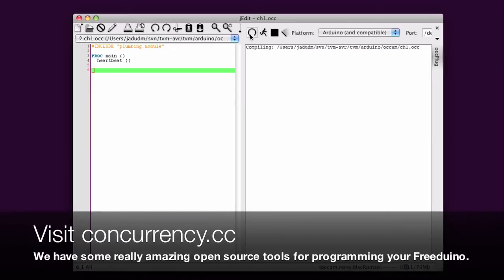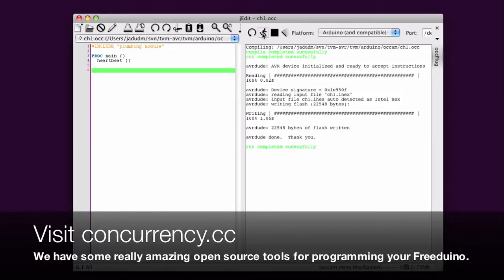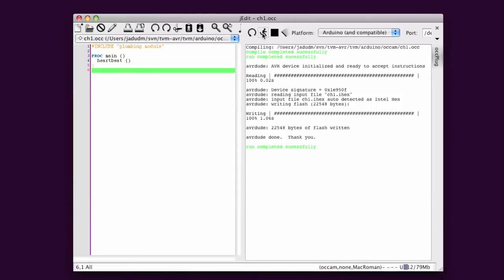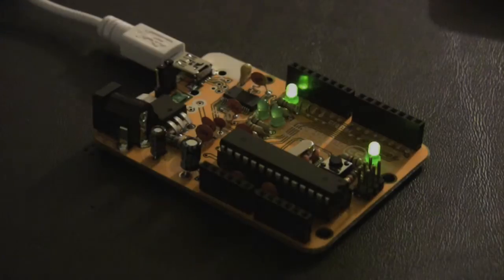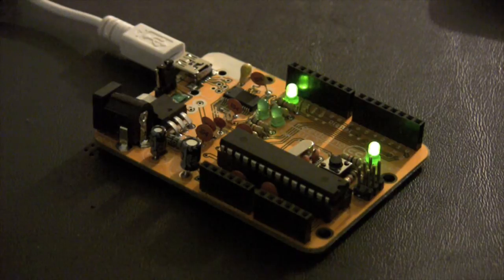Freeduino Build: Step 5 of 5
This sequence of videos will guide students enrolled in Programming Languages at Allegheny College through the assembly of the Freeduino v1.22, purchased from NKC Electronics.

This video was originally produced to support the Spring 2010 offering of CMPSC220 at Allegheny College.